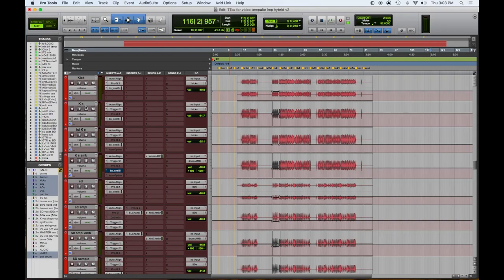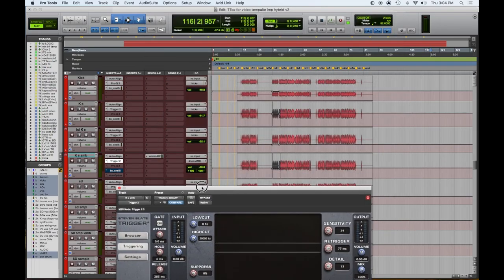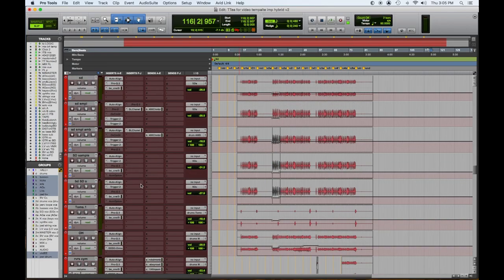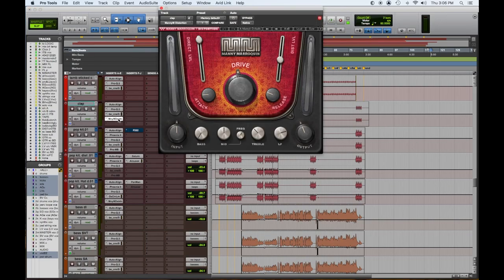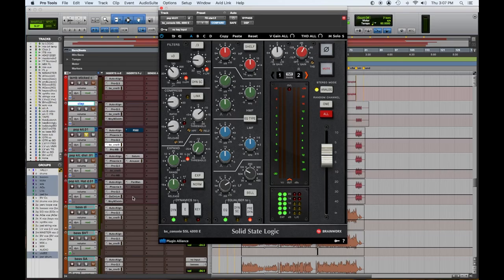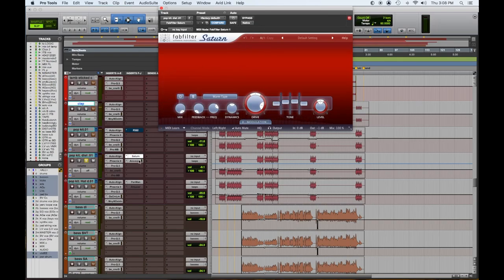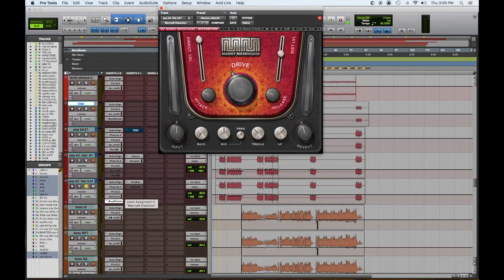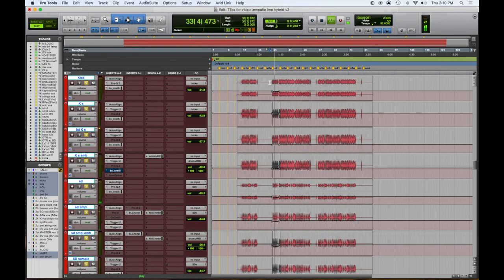Anatomy of Mix #4 - Part 2 Drums, percussion & loops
The is our fourth song in our “ Anatomy of a Mix “  series of videos.
The song,  Tennessee Tea  By Cumberland Road, is a country rock track featuring dual lead vocalists, layered acoustic guitars, loops, electric  guitars, bass, drums, B3 organ  & layered background vocals.

Part 2 focuses on the drums, percussion & loops  -  enjoy !